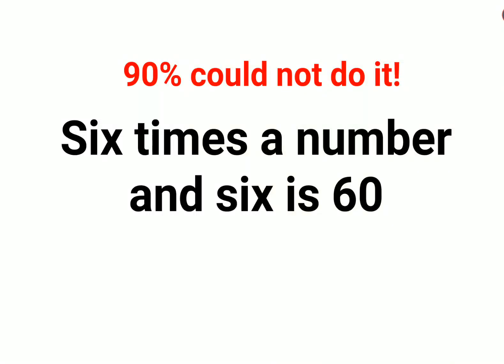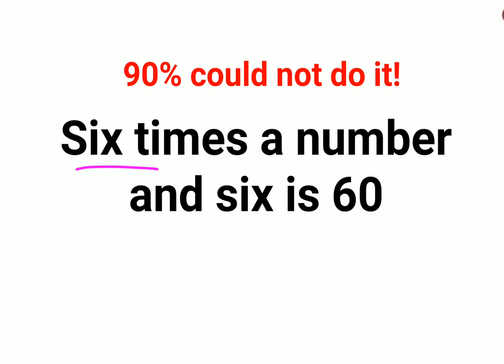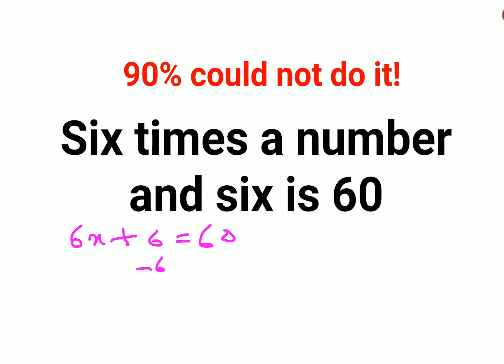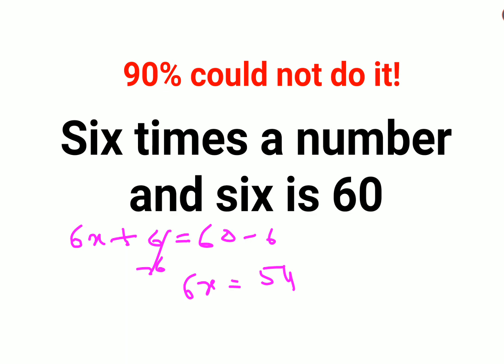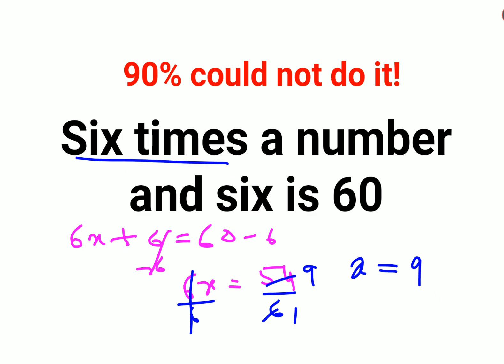6 times a number and 6 is 60. Find the number. 90% could not do it!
Literally 90% could not solve this nice word problem. 6 times a number and 6 is 60

Literally 90% failed to solve this nice word problem. 7 times a number and 3 is 66 find the number.